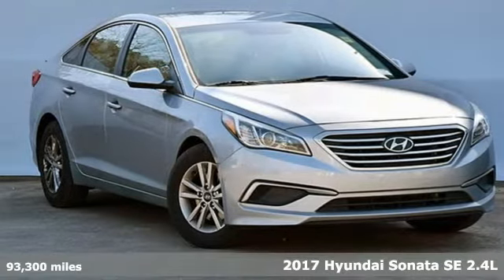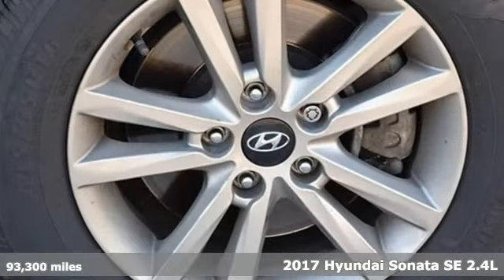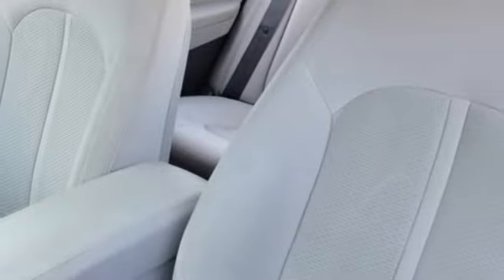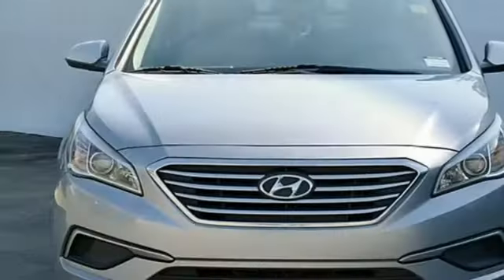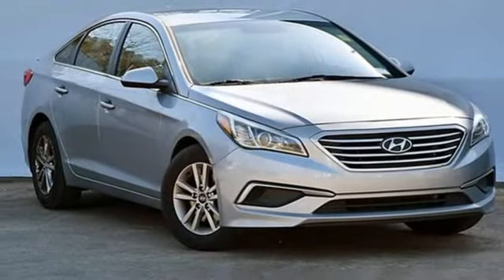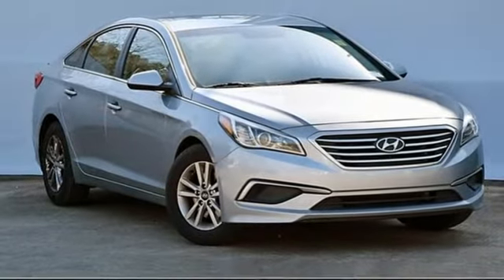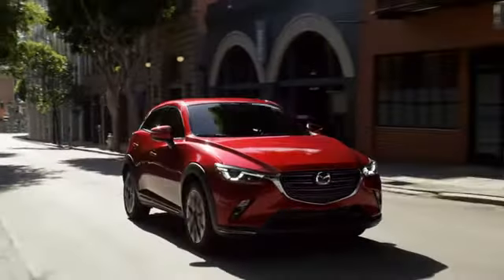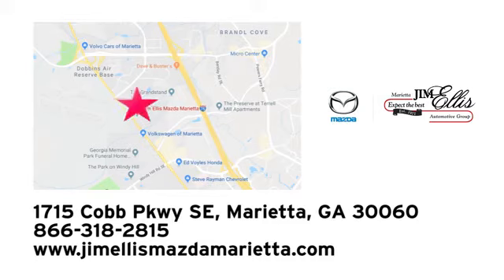Used 2017 Hyundai Sonata Marietta Atlanta, GA Z63270B - SOLD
Year: 2017
Make: Hyundai
Model: Sonata
Trim: SE
Engine: 2.4L I4 DGI DOHC 16V ULEV II 185hp
Transmission: 6-Speed Automatic with Shiftronic
Color: Gray
Interior: Gray
Mileage: 93300
Stock #: Z63270B
VIN: 5NPE24AFXHH481710
Shale Gray Metallic 2017 Hyundai Sonata SE FWD 6-Speed Automatic with Shiftronic 2.4L I4 DGI DOHC 16V ULEV II 185hp Gray Cloth.brbrRecent Arrival! 25/36 City/Highway MPGbrbrAwards:br * 2017 KBB.com 10 Best Sedans Under $25,000 * 2017 KBB.com 10 Most Awarded Cars * 2017 KBB.com Best Family Sedans * 2017 KBB.com 10 Best Used Cars Under $20,000 * 2017 KBB.com 10 Most Comfortable Cars Under $30,000 * 2017 KBB.com 10 Most Awarded BrandsbrCall our internet team today @ to schedule a hassle free test drive! We are located at: 1715 Cobb Parkway South, Marietta, GA 30060.

Address:
1141 Cobb Parkway Southeast